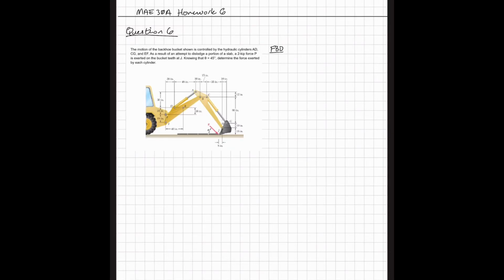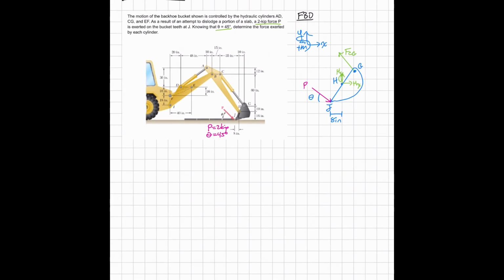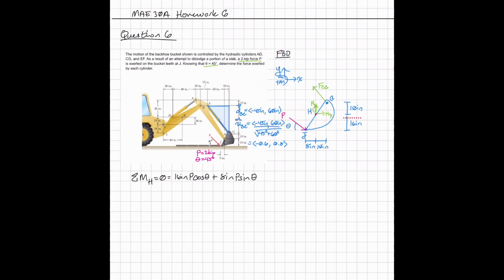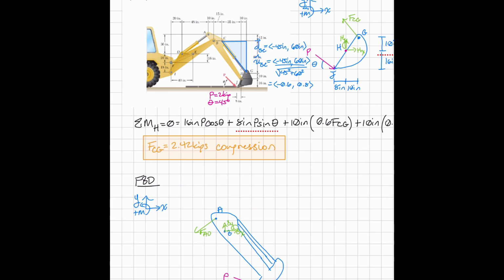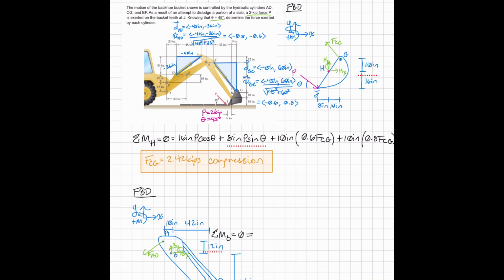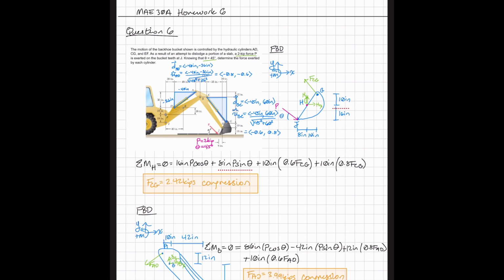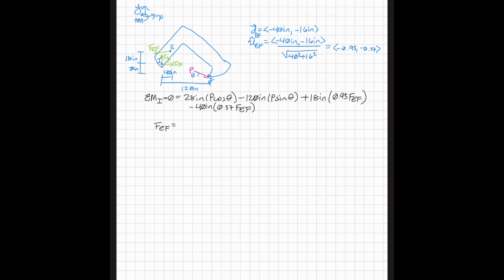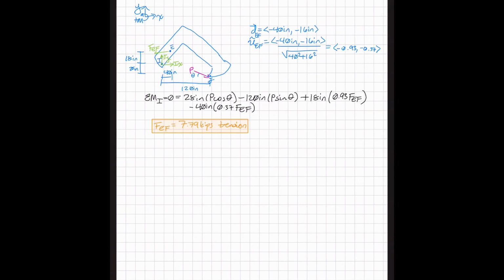MAE 30A WINTER 2026 HW 6 Problem 6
Created by Owen Crocker